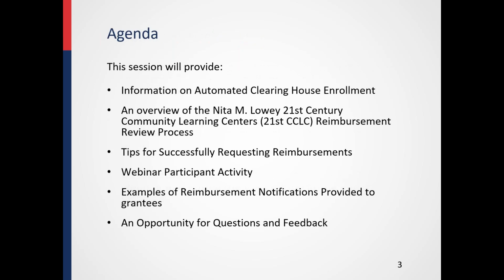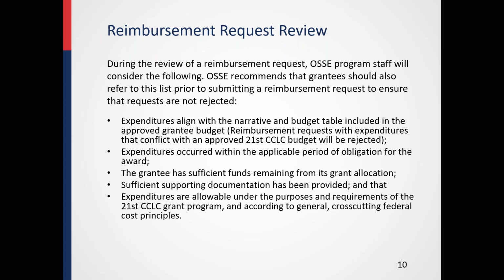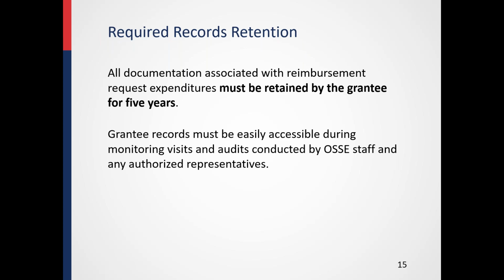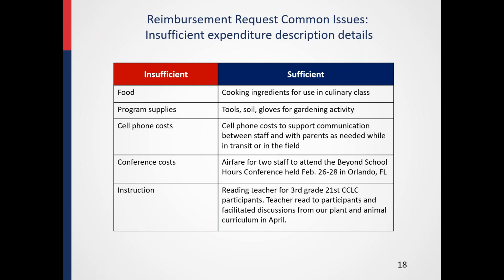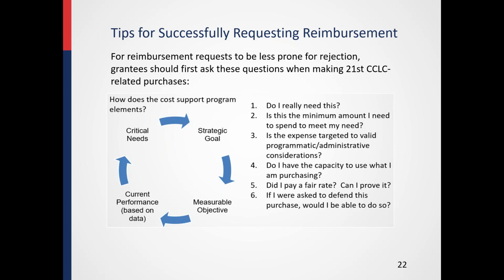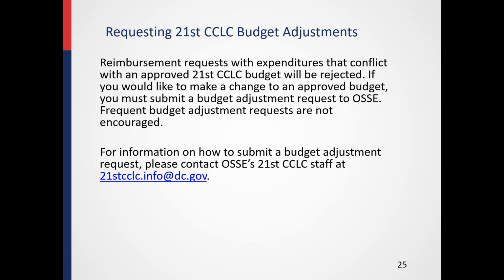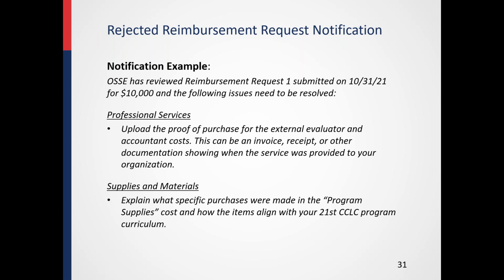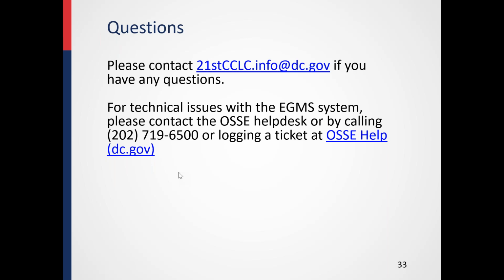Nita M. Lowey 21st Century Community Learning Centers Reimbursement Request Webinar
This webinar covers the reimbursement request process, cost allowability, and how to submit a reimbursement request in EGMS. It was presented on November 30, 2021.